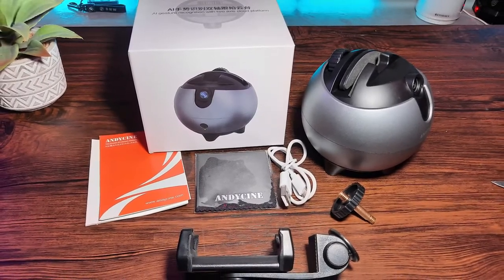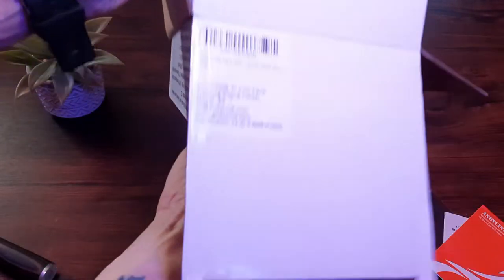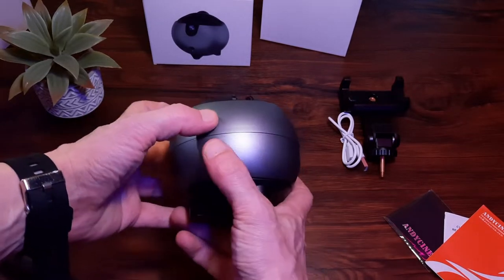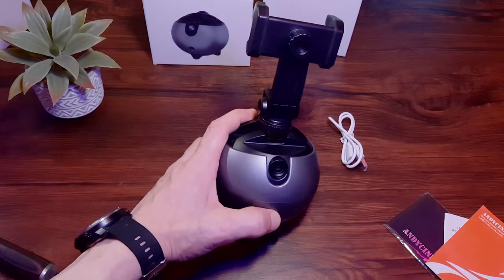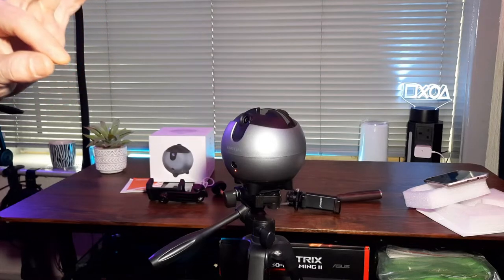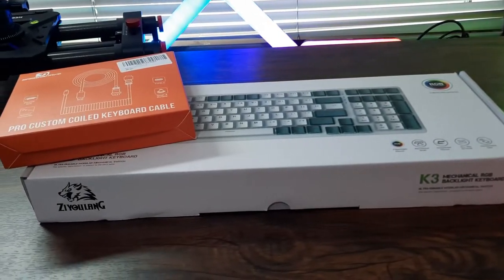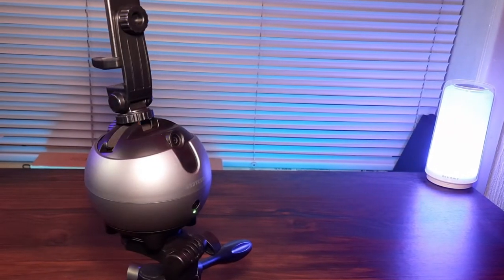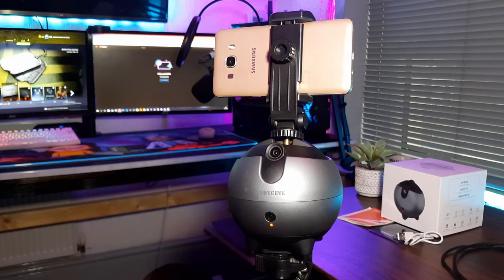Andy Cine Gesture control S2 Ball 👌 AI 360 motion Tracking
Today I take a look at the Andy Cine  AI motion tracker (AI Camera man)
it's features include
AI 360 Tracking, Gesture control, portable, light weight,
Universal mounting, User friendly
This is ok for cirtain use cases and can be used almost anywhere great for fun days out and recording yourself vlogging etc
I found it on offer for £73.95 right now on  Amazon so an even better deal

👉Andy Cine S2 AI Motion Tracker...